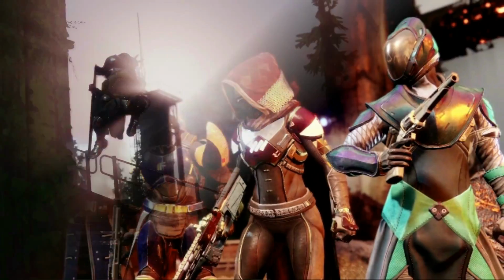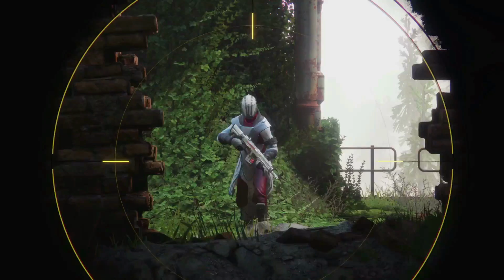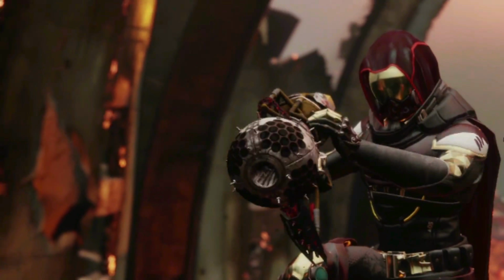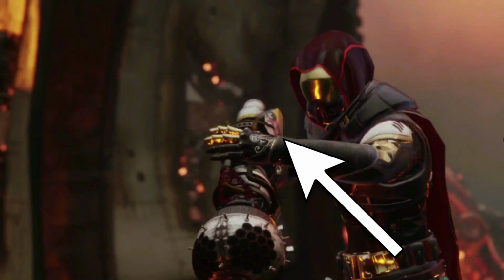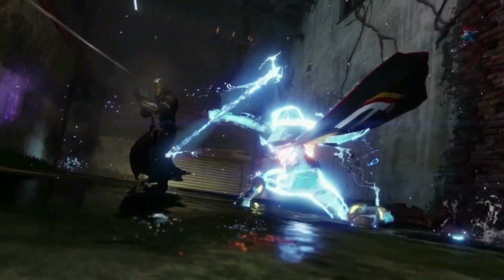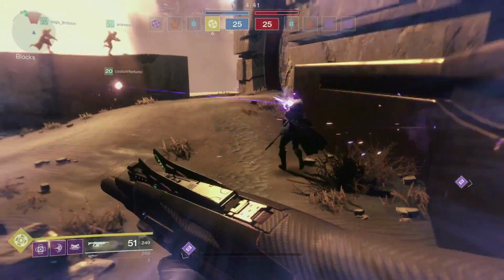Proof of Exotic Ornaments in Destiny 2!? New Weapons, Armor Sets, Exotic Gameplay, and More!!